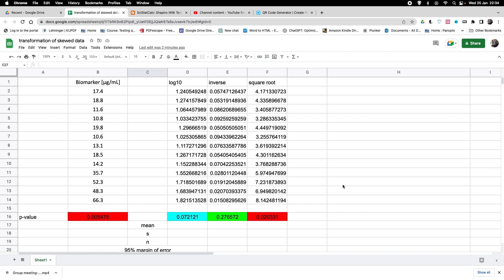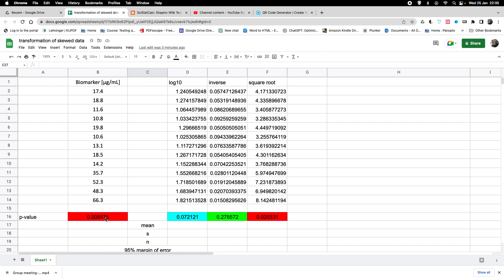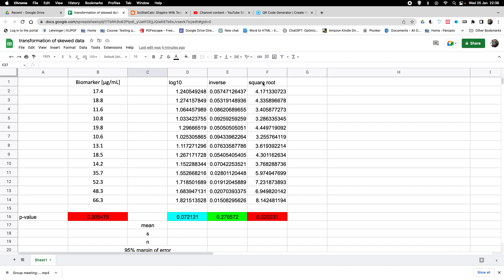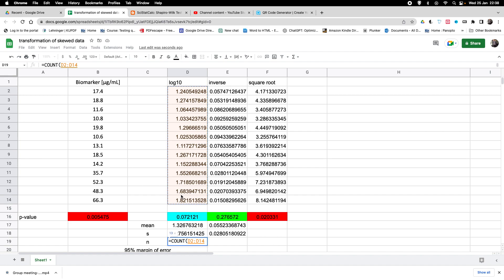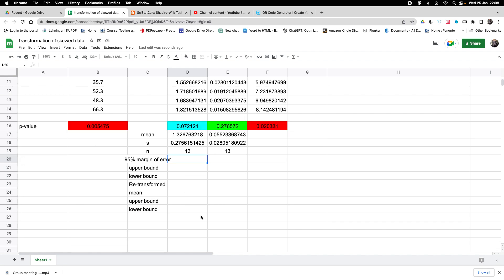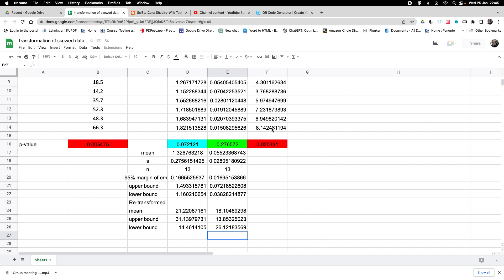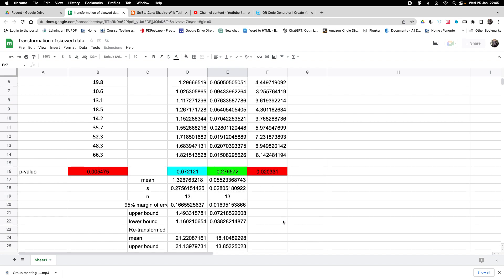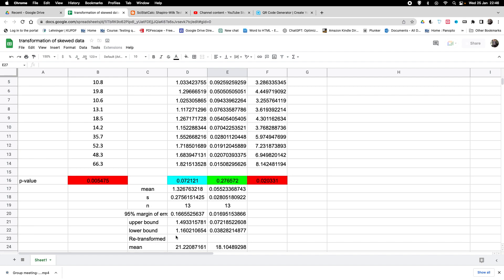Determining 95% confidence intervals from transformed data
This tutorial shows how to determine the 95% confidence interval for skewed continuous data after log or inverse transformation of the raw data